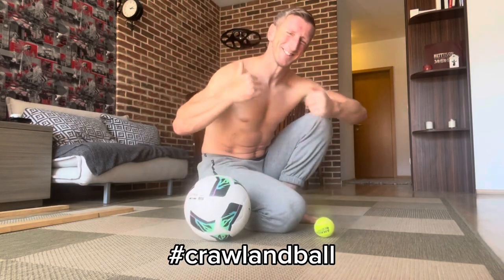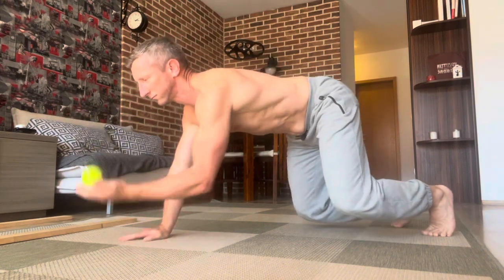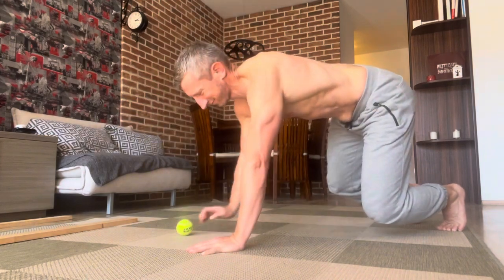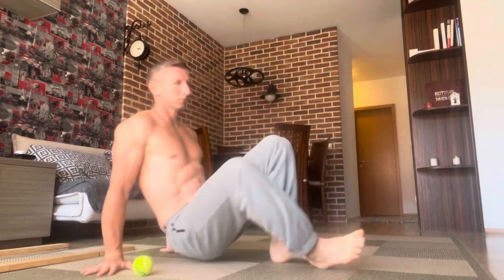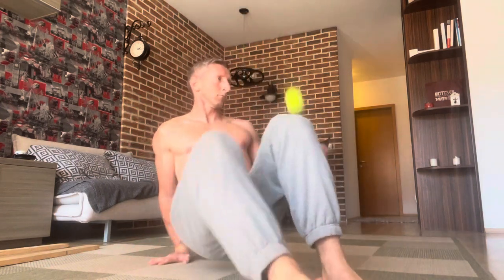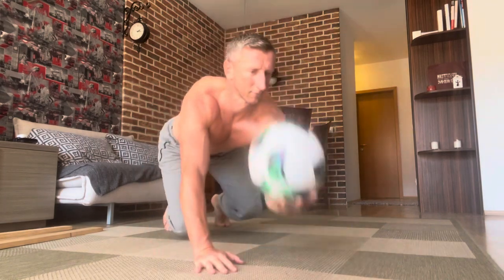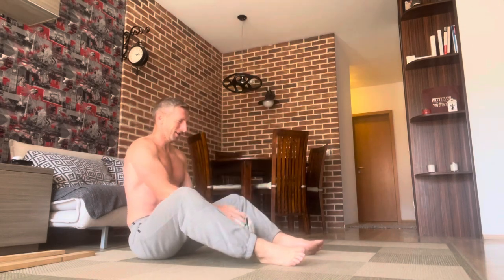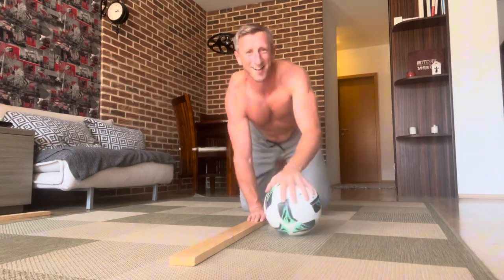youtube video #-21e4duZfgk